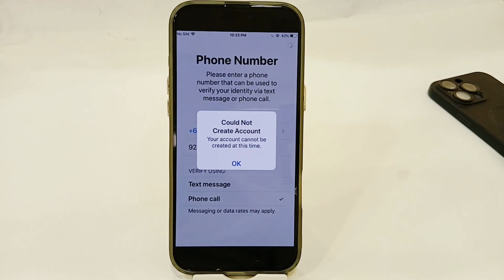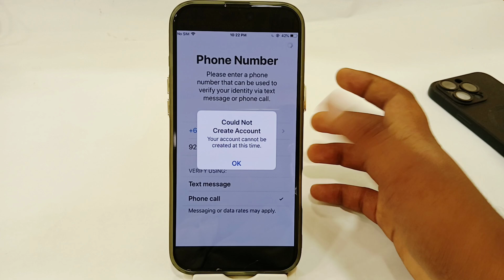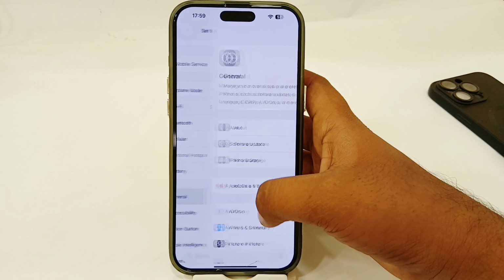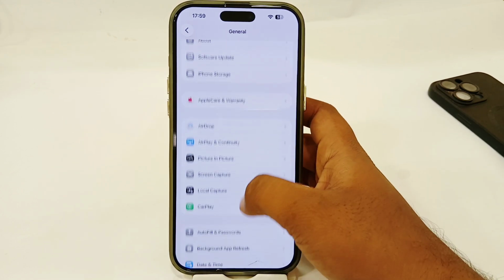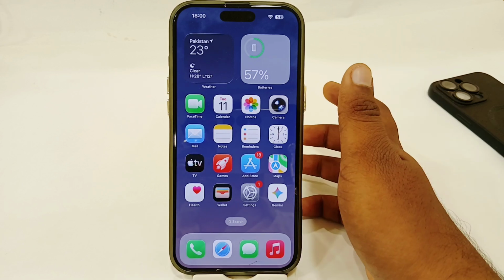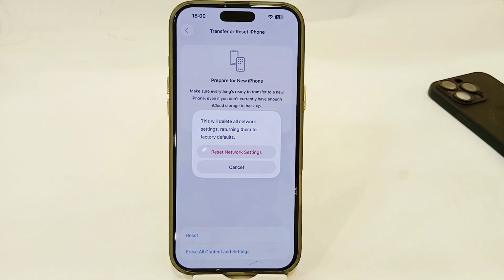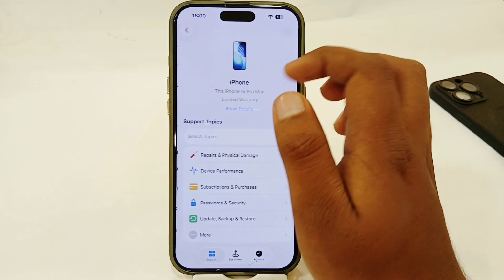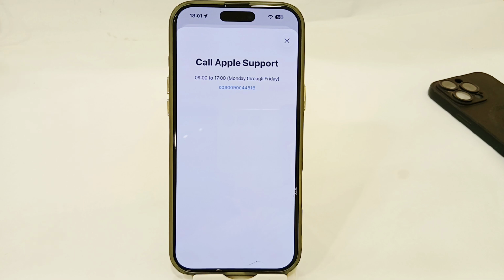How to Fix "Could Not Create Account" Error for Apple ID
Stuck with the "Could Not Create Account: Your account cannot be created at this time" error when trying to create a new Apple ID on your iPhone or iPad? This is a common but frustrating problem that can have several causes. In this video, I'll walk you through a complete, step-by-step troubleshooting guide to successfully create your Apple ID.

We'll cover everything from simple network checks to specific settings that might be blocking the account creation process.

These solutions work for all iPhone and iPad models, including iPhone 15, iPhone 14, iPhone 13, and all iPad versions running the latest iOS/iPadOS.

Important Note: Some of these fixes require you to be signed out of any existing Apple ID, so make sure you know your password before starting!